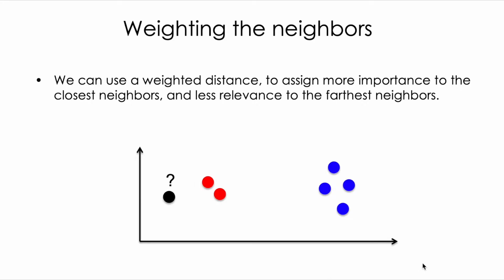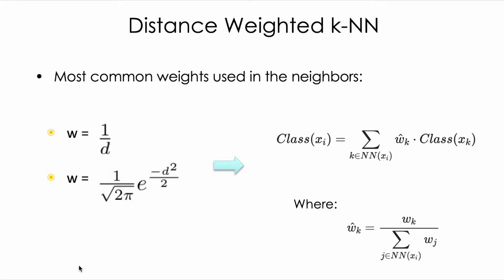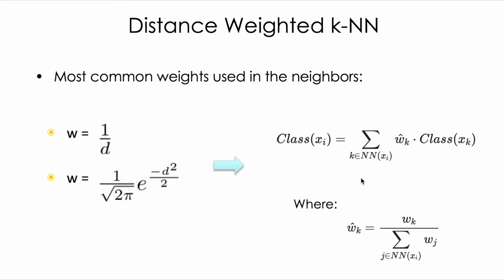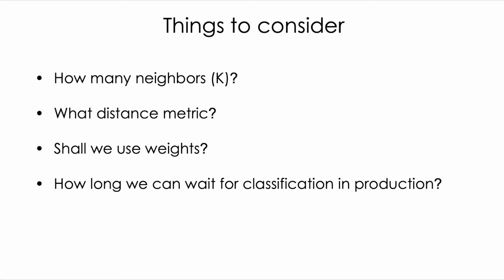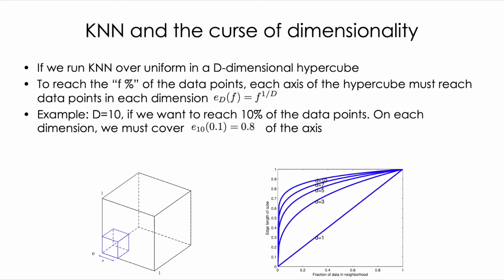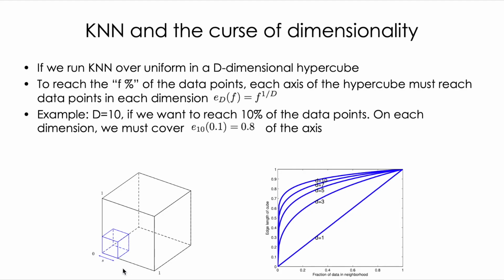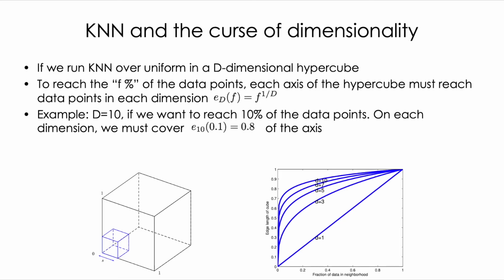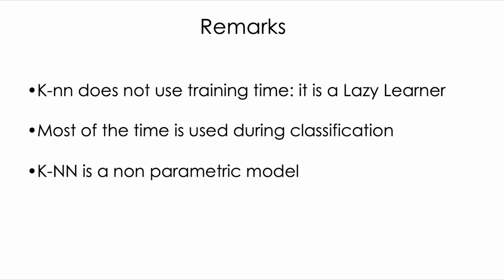Tutorial 5: K-NN: Part 2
In this video we continue studying the K Nearest Neighbors algorithm, we briefly discuss the curse of dimensionality, and why this model is nonparametric.